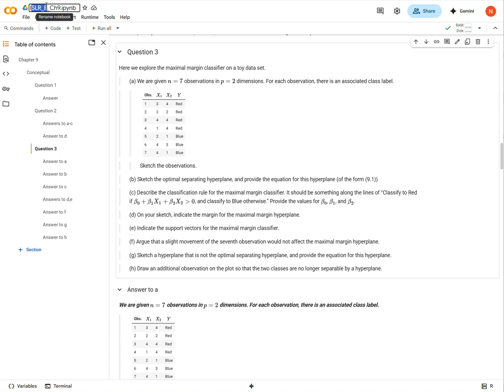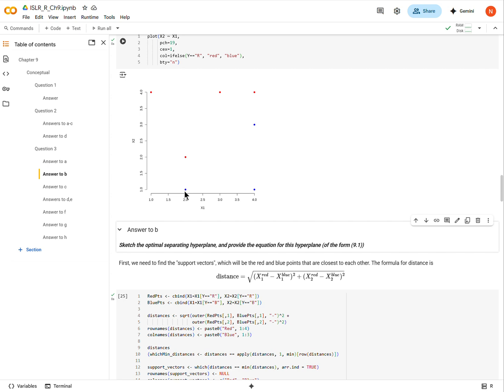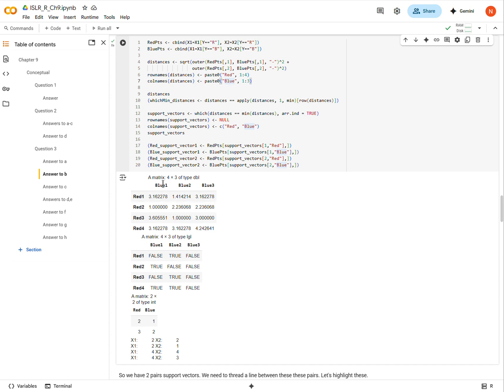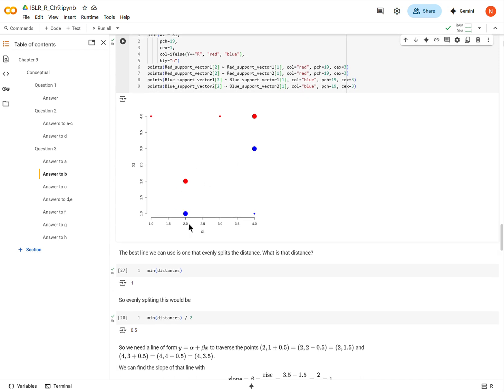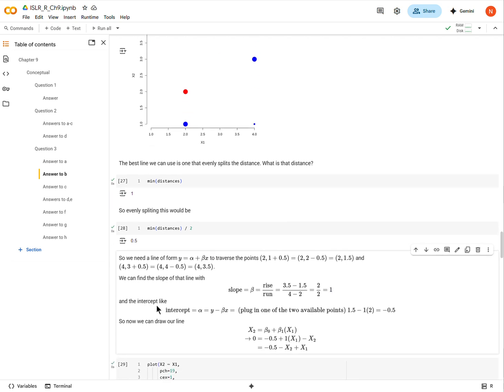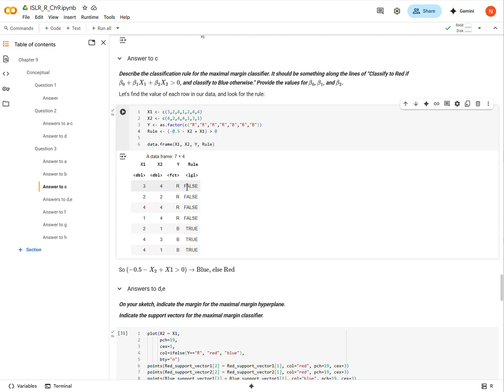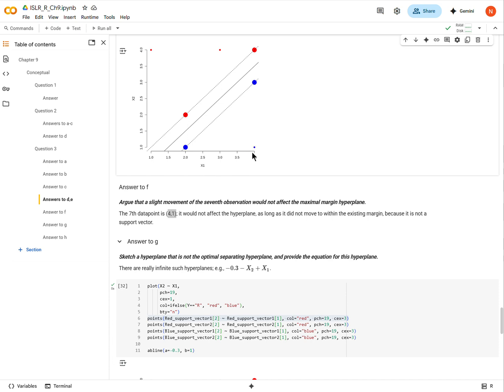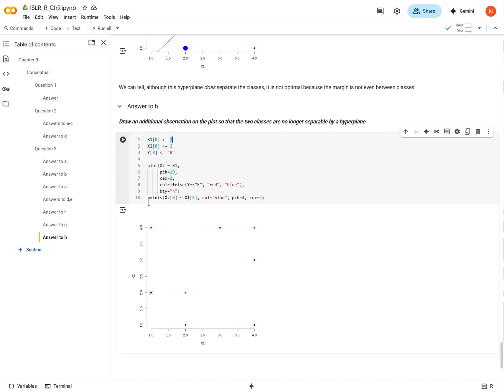Intro to Statistical Learning (2nd Ed), Solution to Problem 9.3c | Maximal Margin Classifier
9.3C:
Here we explore the maximal margin classifier on a toy data set.

(a) We are given  n=7  observations in  p=2  dimensions. For each observation, there is an associated class label.

Obs.  X1   X2   Y
1 3 4 Red
2 2 2 Red
3 4 4 Red
4 1 4 Red
5 2 1 Blue
6 4 3 Blue
7 4 1 Blue
Sketch the observations.

(b) Sketch the optimal separating hyperplane, and provide the equation for this hyperplane (of the form (9.1))

(d) On your sketch, indicate the margin for the maximal margin hyperplane.

(e) Indicate the support vectors for the maximal margin classifier.

(f) Argue that a slight movement of the seventh observation would not affect the maximal margin hyperplane.

(g) Sketch a hyperplane that is not the optimal separating hyperplane, and provide the equation for this hyperplane.

(h) Draw an additional observation on the plot so that the two classes are no longer separable by a hyperplane.